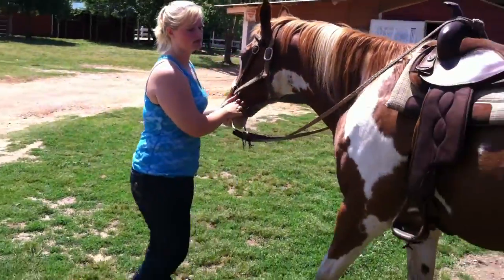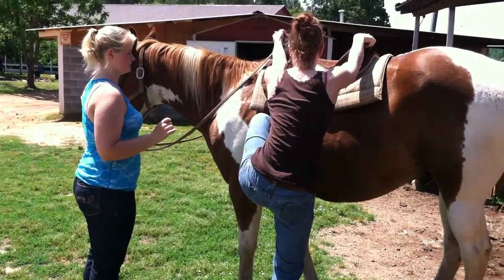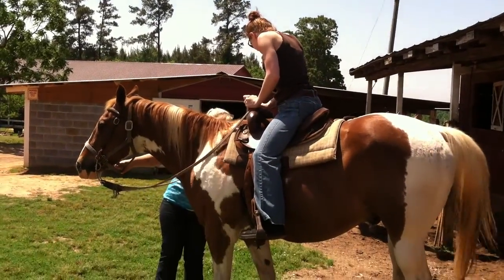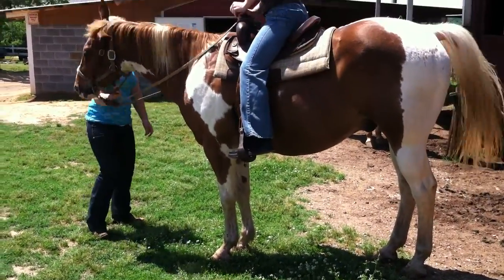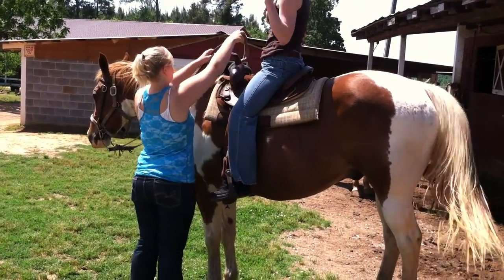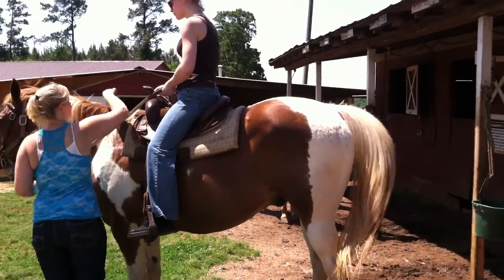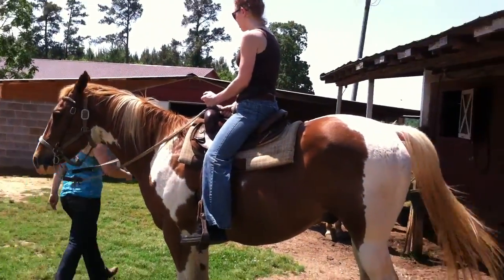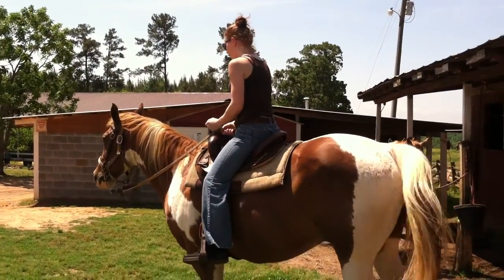Shenandoah Farm - Lazy Lou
This is one of my sister's friends. They came to ride while they were visiting. She rode on Lazy Lou because she liked the sound of the horse's name and she wanted a horse that is very layed back and Lazy Lou is the perfect horse for that. His nickname is the Trick horse. I hope you enjoy.